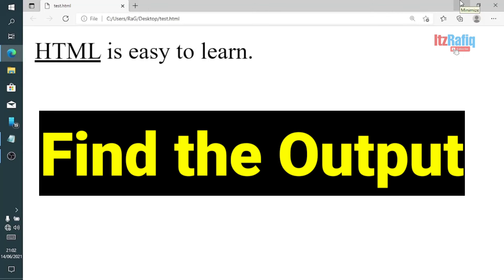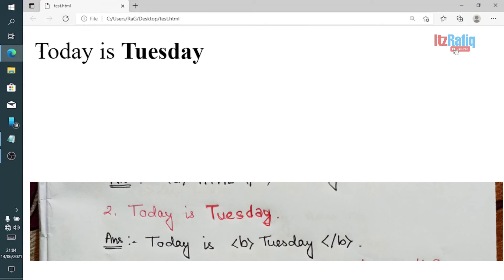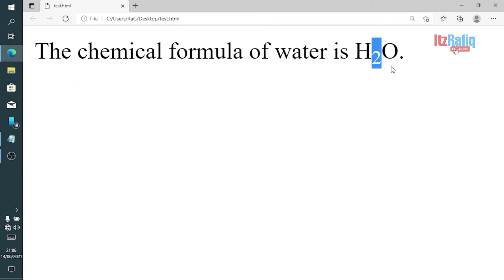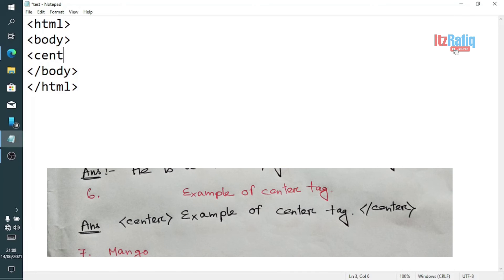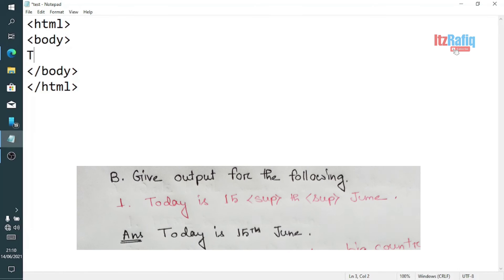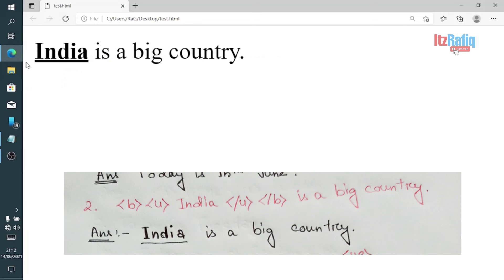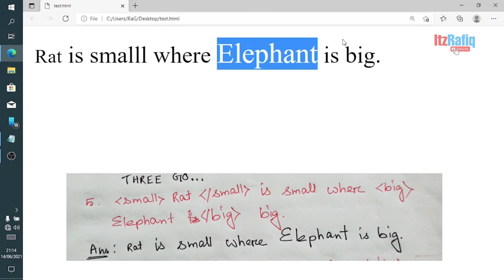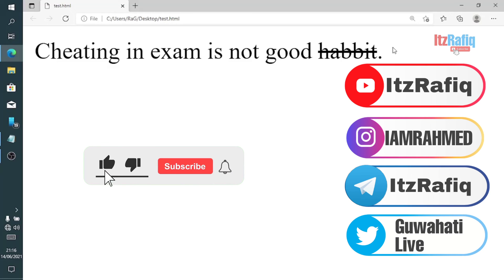HTML find the output | Class 7 Computer Science